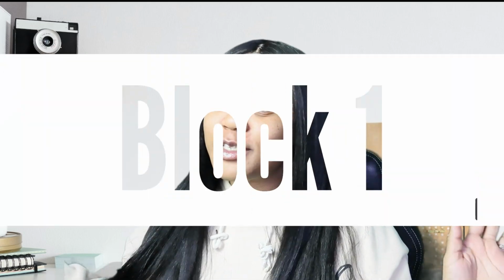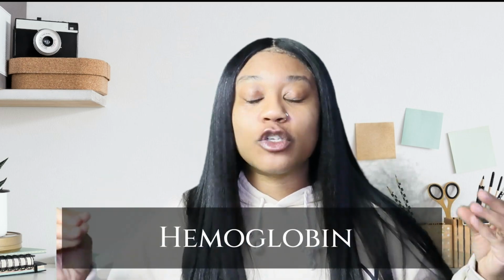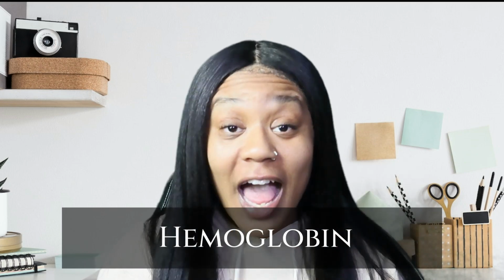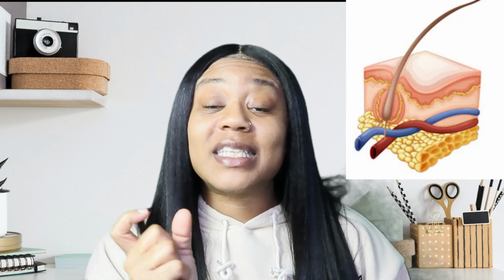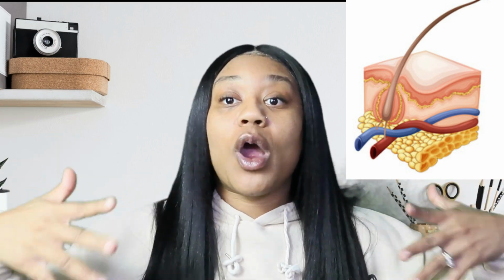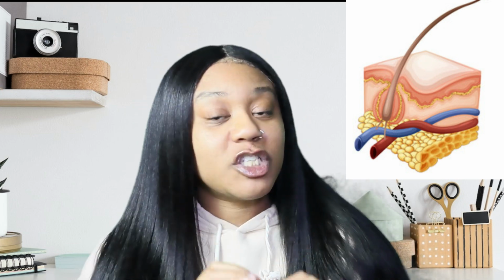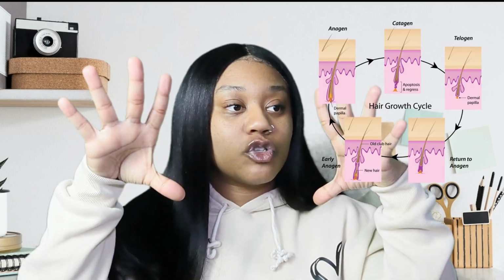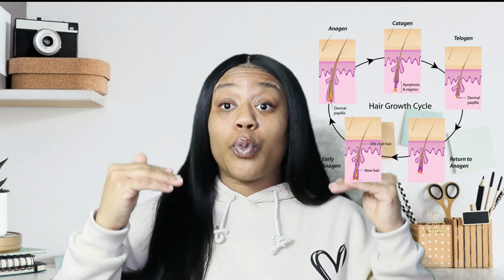🚨GROW THIN HAIR into THICK HEALTHY HAIR! Herbalist chats! Relaxed & Natural. Cyn doll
How to stop balding and thinning the cheap and easy way. Hebalist chats! Relaxed & Natural. Cyn doll

Scientific Brushing-Oil Detangling Explained. How to get the perfect silk press! Part 1 Cyn Doll

Part 1

Tymo flat iron.

I cut my hair for the last time.  I'm Never shaving my legs again. Fea Tru Erase

Tru Erase

Our live broadcast SAVE THE DATE!

Watch the Cyn Doll Livestream on December 23rd at 4:30 pm

 INSTAGRAM and Tik Tok @shoptruerase

Shampoo in this video.

How to use OLAPLEX on all textures the right way. We will go over 0-9 in detail with application.

Shop OLAPLEX with code  _iamcyndoll_ (NO CAPS) you get the 16.00 starter kit for free not the full size bottles. Add the 16.00 kit to your cart at checkout.

 _iamcyndoll_ NO CAPS